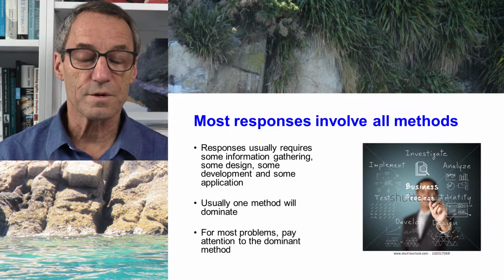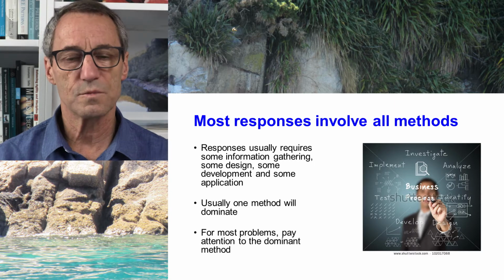31490 Method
How will you overcome the blockage to progress on the problem. A very brief summary of the main methods used to deal with industry problems.